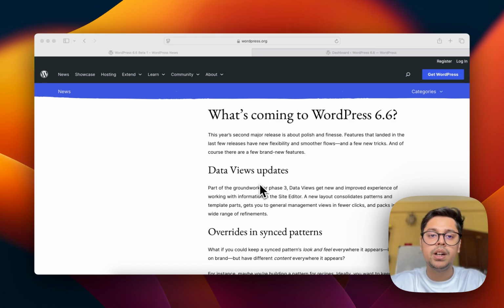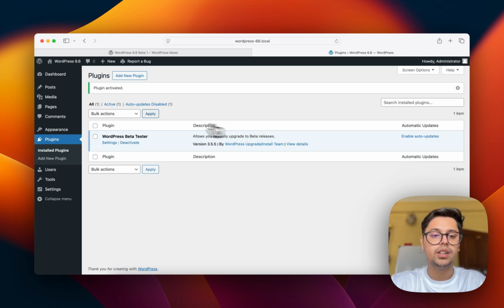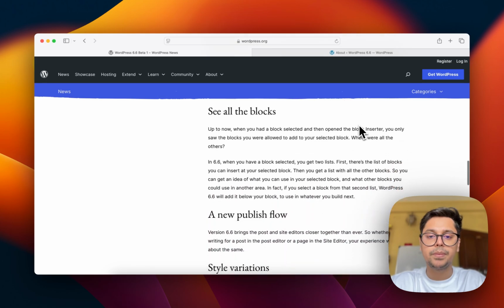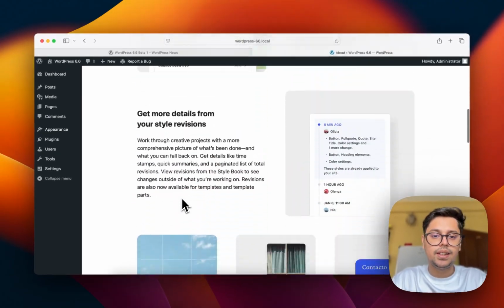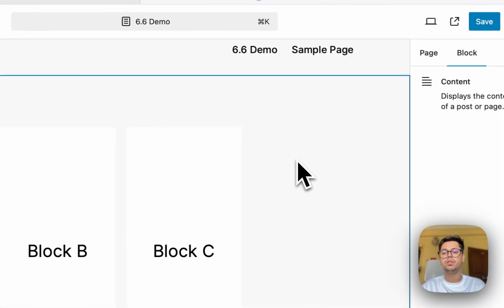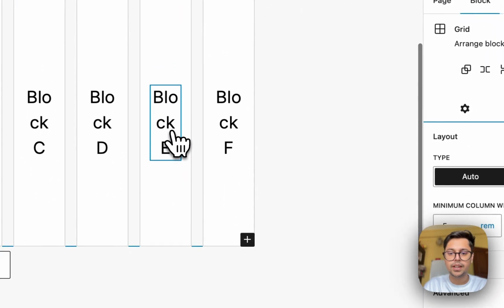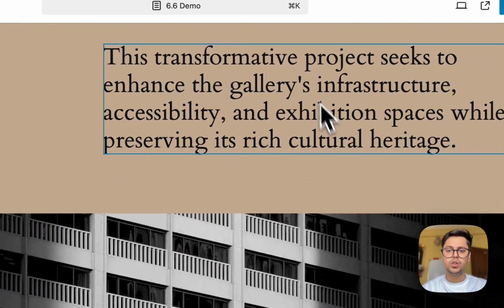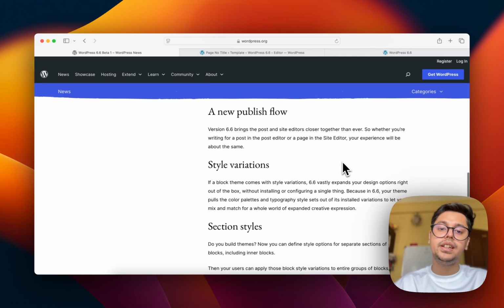WordPress 6.6 Beta 2 is Now Available & What's New?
WordPress 6.6 Beta 2 is here! Please download and test it.
This beta version of the WordPress software is under development. Please do not install, run, or test this version of WordPress on production or mission-critical websites—you risk unexpected results if you do.
Instead, test Beta 2 on a local site or a testing environment.